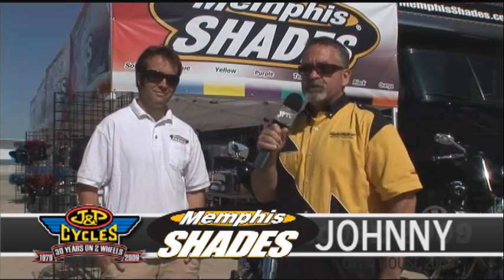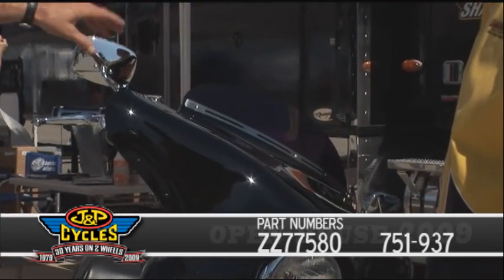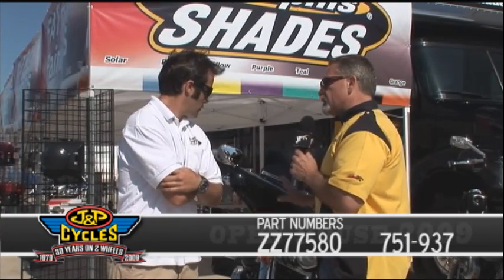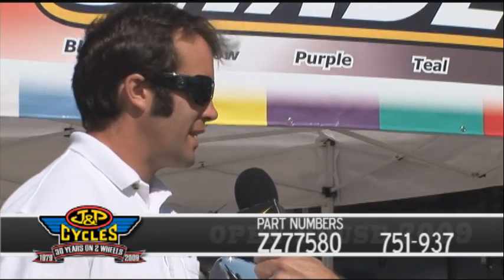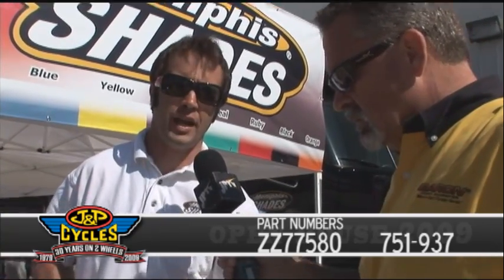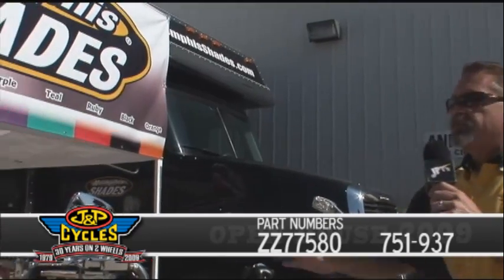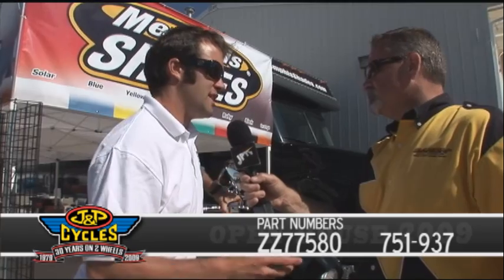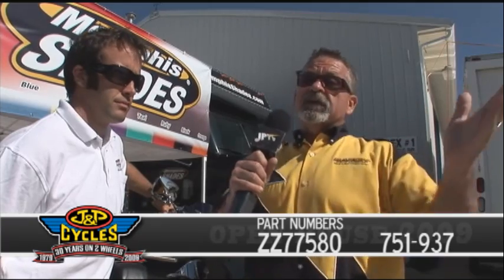Memphis Shades Fairings from J&P Cycles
Johnny tells about the Memphis Shades Batwing Fairing for your motorcycle. This fairing fits Harley Davidson or Metric motorcycles. Shop for fairings and windshields from Memphis Shades